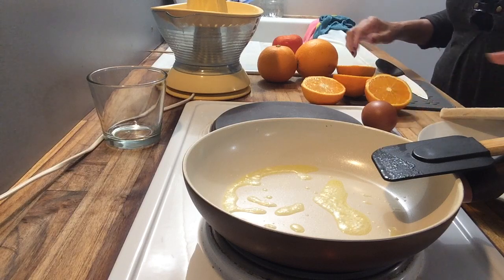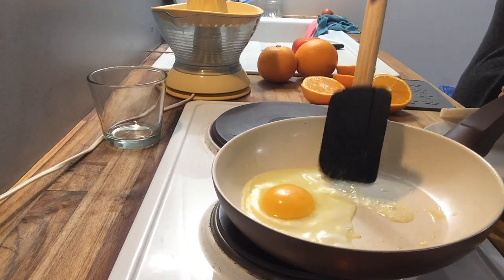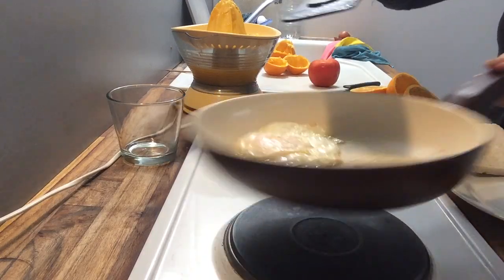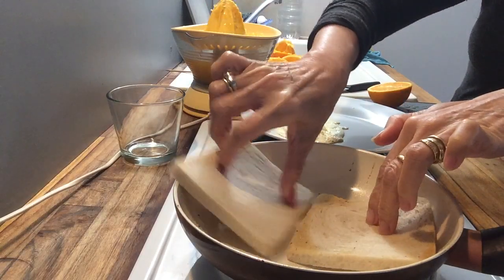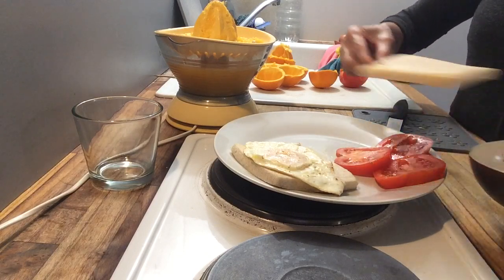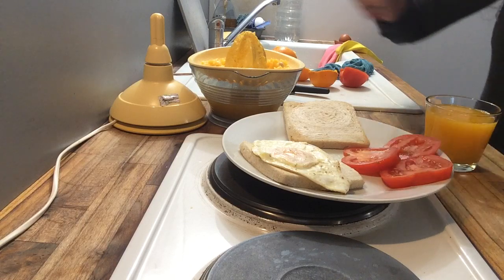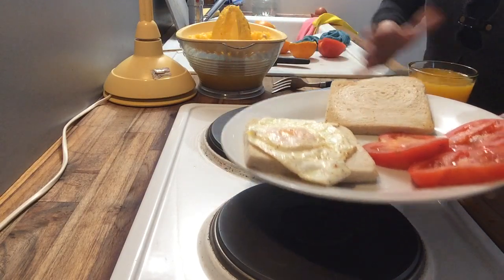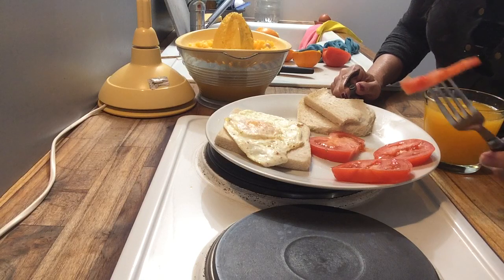Attaque Lunch Cooking , Eggs , Bread Tomato , Orange Juice , Lami No Rice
Lunch Attaque Cooking Semple No Rice , Egg Tomato , Bread , It's Simple , Thanks To All Subscribers & Viewers ,  God Bless , Facebook Isanixan Le Calvez